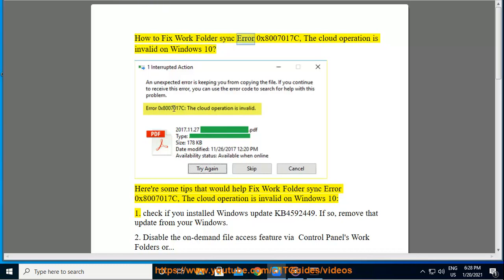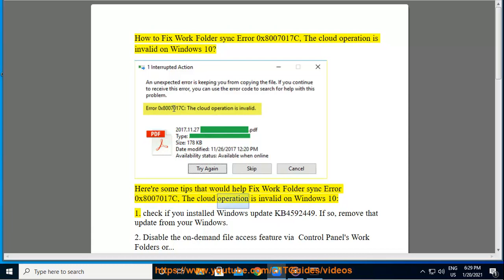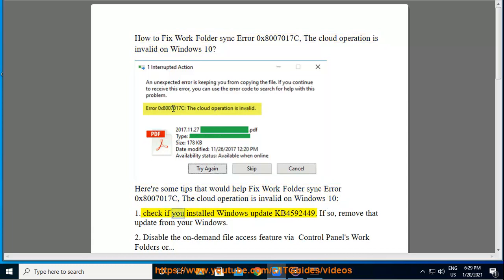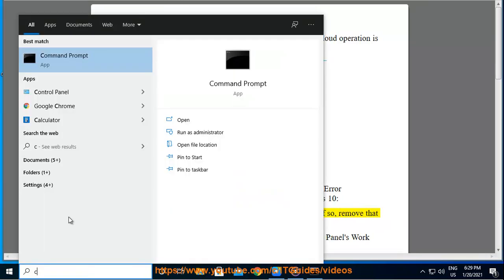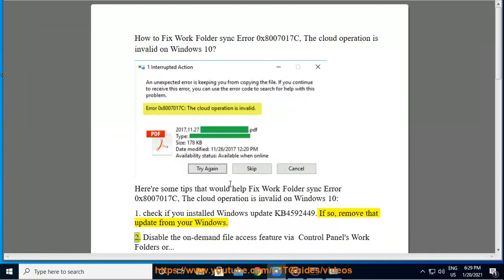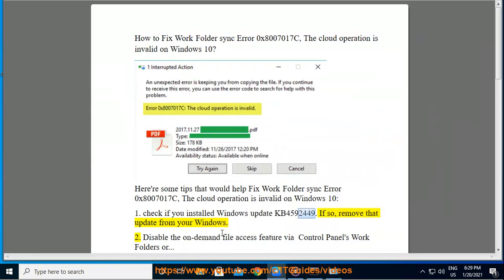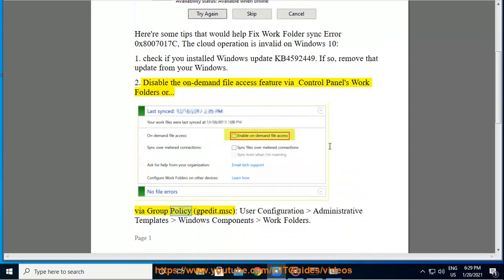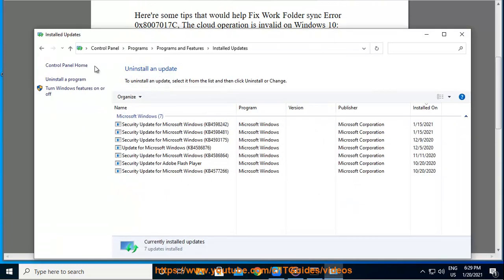Fix Work Folder sync Error 0x8007017C, The cloud operation is invalid on Windows 10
Here's how to Fix Work Folder sync Error 0x8007017C, The cloud operation is invalid on Windows 10.